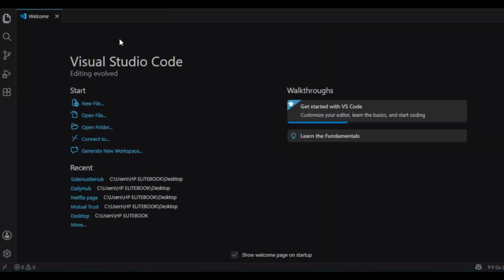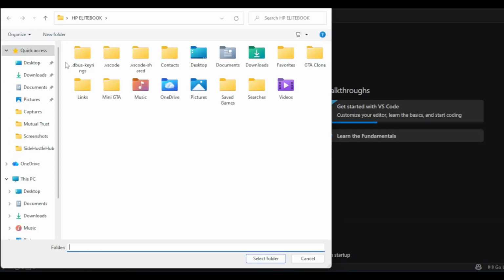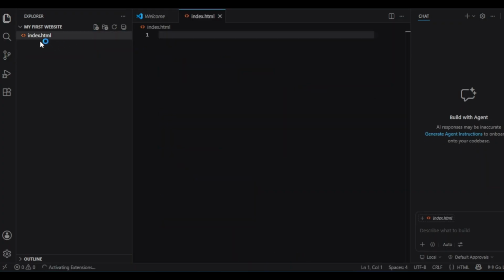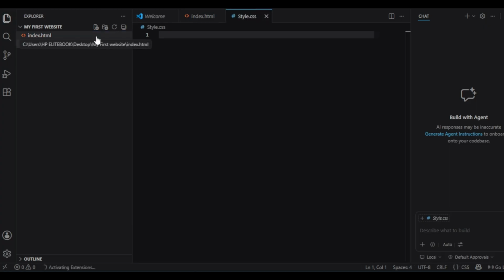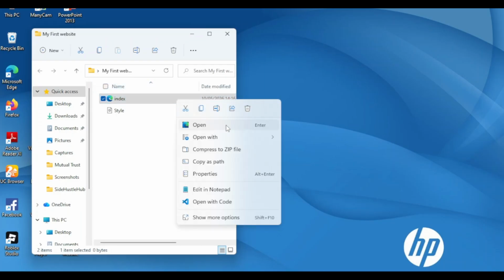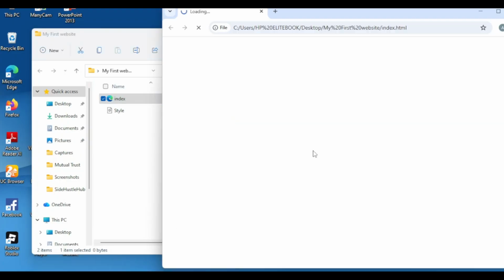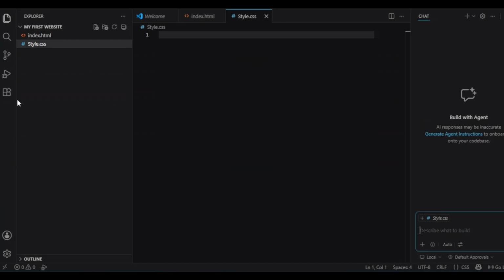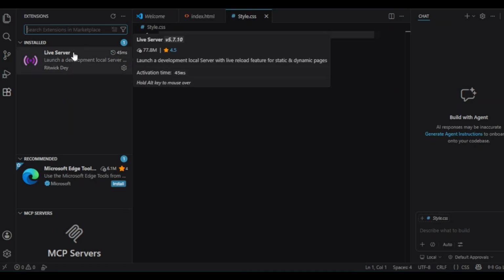Coding Tips Part 2: Setting Up VS Code & Your First Website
Welcome to Coding Tips Part 2! 🚀

In this video, I’ll show you some of the important tools beginners need to start web development properly. We’ll look at Visual Studio Code (VS Code), project folders, HTML files, CSS files, Live Server, and how developers preview websites directly in the browser.

If you’re new to coding, this video will help you understand how to set up your first beginner web development workspace step by step.

What you’ll learn in this video:
• What VS Code is
• How to create project folders
• What HTML and CSS mean
• How to create and organize files
• How to preview your website live
• Beginner coding setup tips